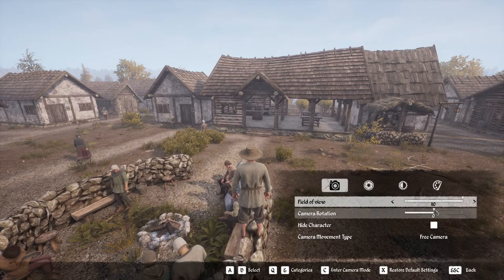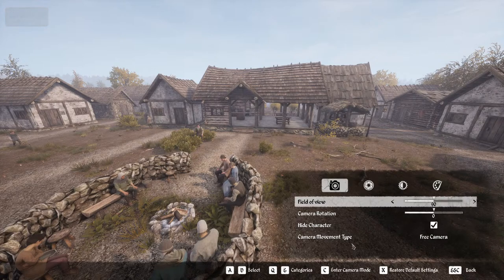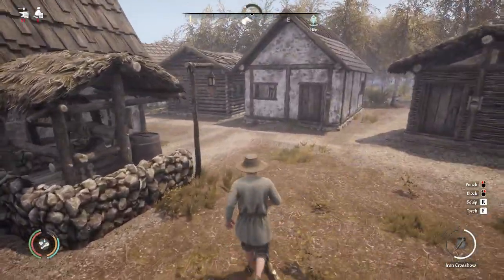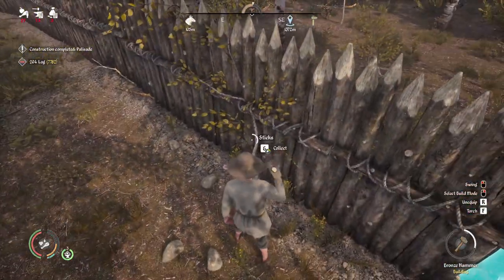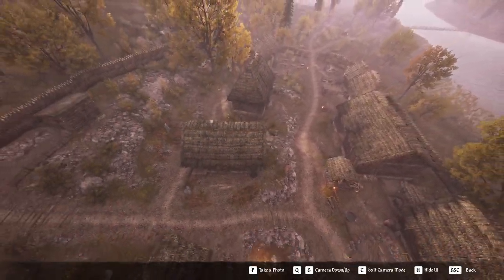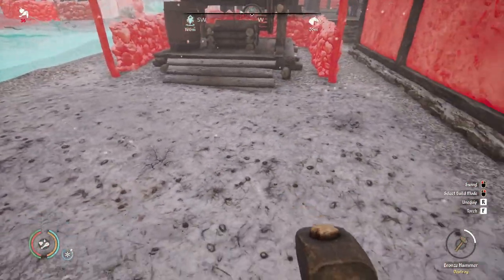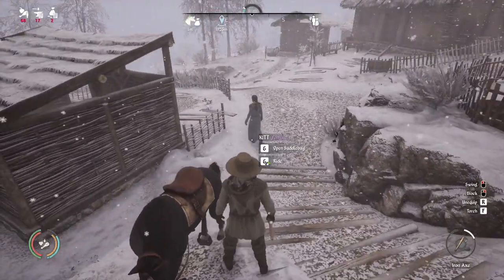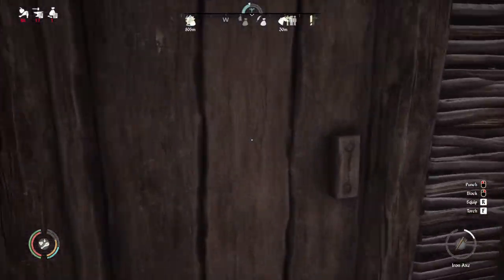HUGE UPDATE! PHOTO MODE, FAST BUILD and MORE! | Season4 #66 | Medieval Dynasty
💩Nitrado Partner Grab your server today!
Jumping backwards to season 4.  We are going for the final achievement.  1 million coins!  We are half way there! Also, massive update today!  Photo mode, fast build and more!

🚽Wish List